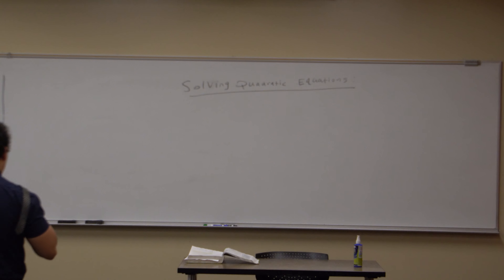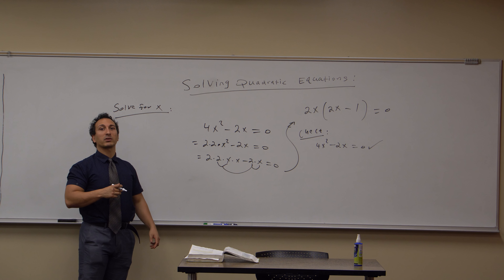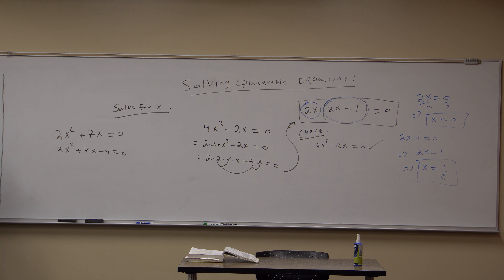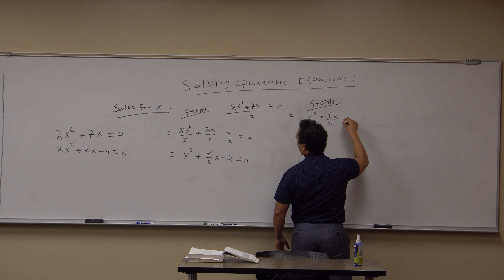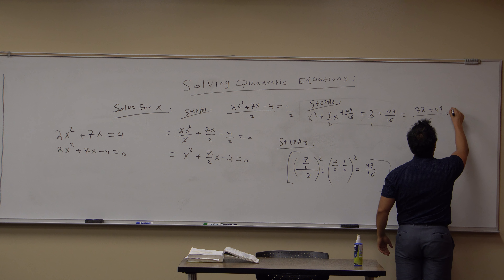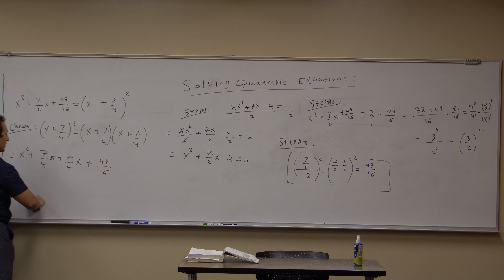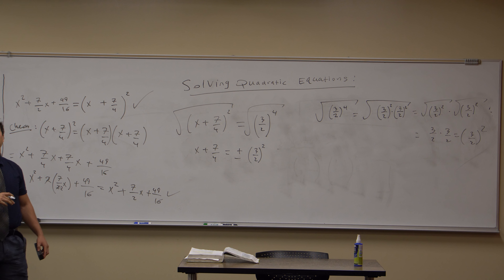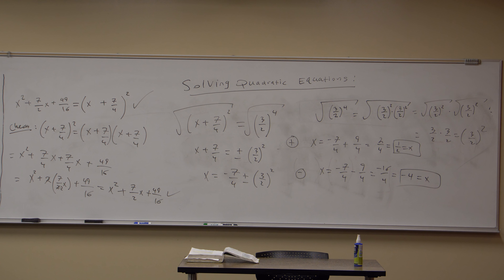Quadratic Equations Professor Niazi